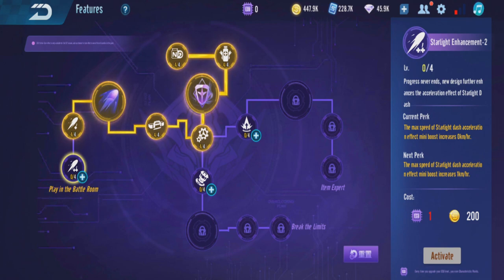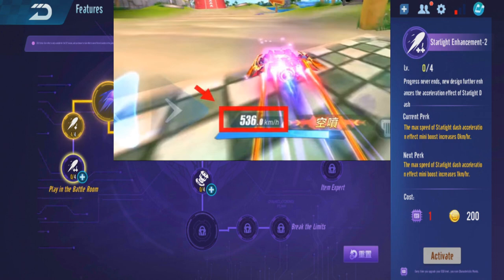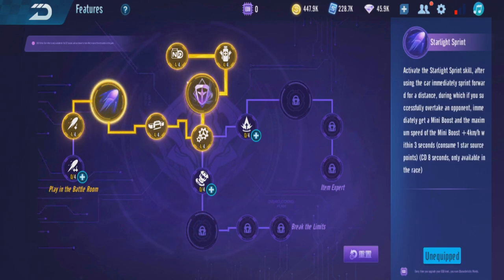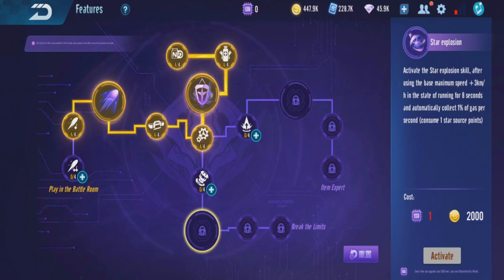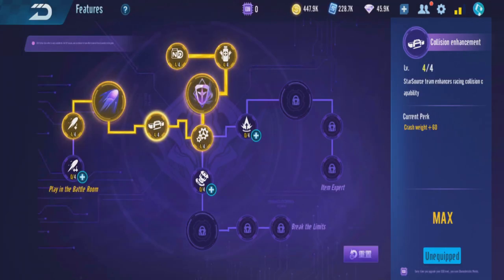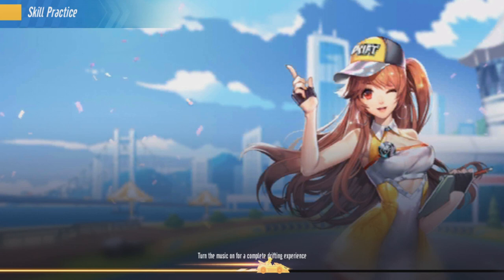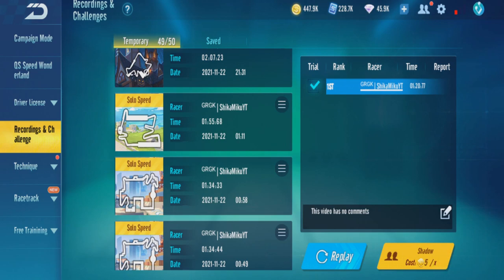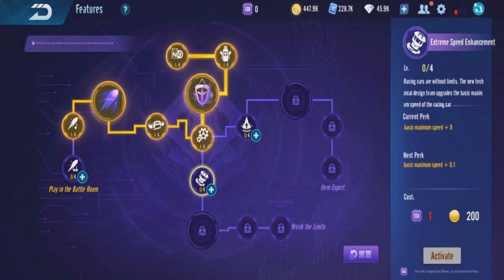Using Blink ECU Will Get Banned? How The Polaris ECU Works 【Garena Speed Drifters】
about the Blink ECU and some info you might not know about the Polaris version ECU. Also what causes some to get banned.

00:00 Intro
00:51 Blink ECU ban risk
05:08 Blink ECU - Starlight Sprint
09:32 Safe ECU - Star Explosion
11:21 Item ECU - Temporal Flashback

(Shoutouts) Thank you for joining my membership:
🥇🌟GOLD TIER🌟: DZACK GAMING, TUFFY RUSHY, ZHUN96
🥈SILVER TIER: Azli Mw
🥉Bronze Tier: Muhammad Zamzami
Songs:
So Lit, At The Game, Educated Man